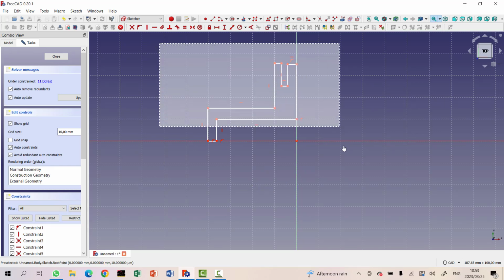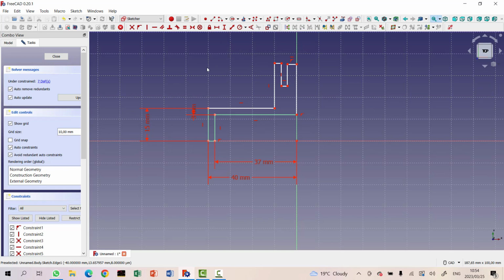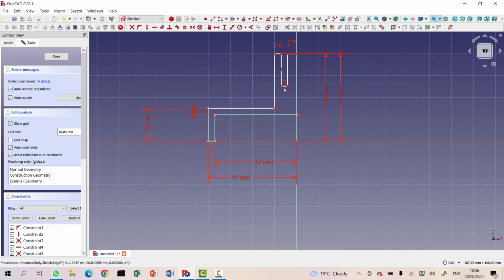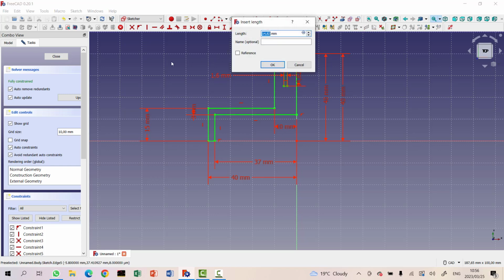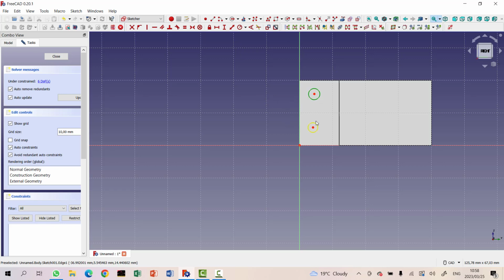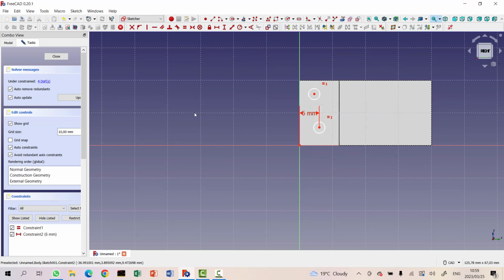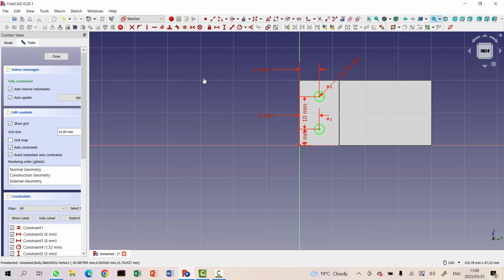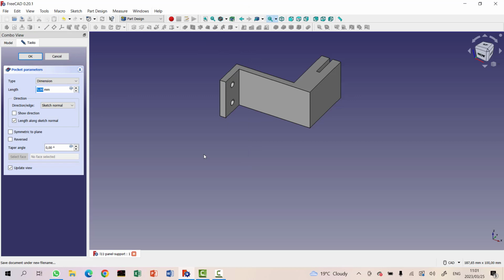Trophy Computers & Robotics - Creating parts for our FTC robot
🤖 What We Do:
• Robotics tutorials using LEGO Mindstorms, REV Robotics kits, and Micro:bit McQueen
• CAD modeling with FreeCAD
• Beginner-friendly coding lessons in Scratch
• Behind-the-scenes competition prep and strategy videos
• Sumo battles, FIRST LEGO League, FTC, and more!
🎓 Who It’s For:
• Primary and lower high school learners (Grade R–9)
• Teachers implementing robotics into the classroom
• Parents curious about STEM learning
• Coaches preparing for competitions
🏫 Our School Programs Include:
• Full robotics curriculum integration
• On-site training and coaching
• Access to competition resources
• Support for clubs and extra-mural programs
📩 Want to Bring Robotics to Your School?
We partner with schools across South Africa to establish or grow robotics programs.